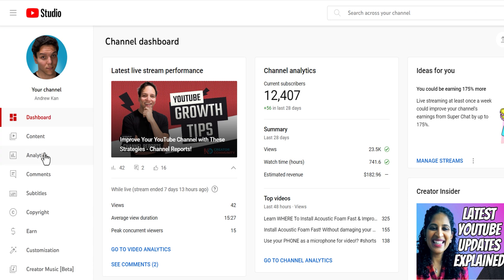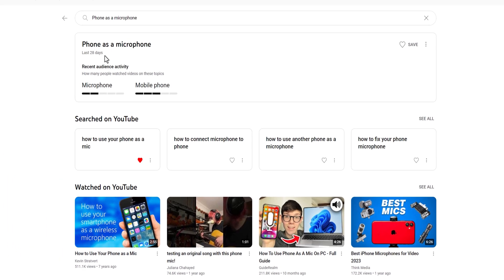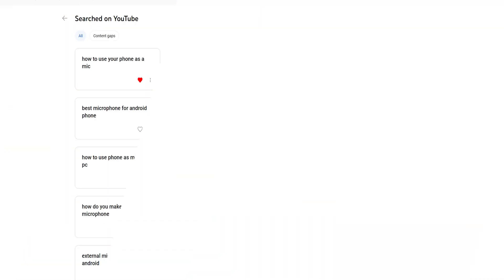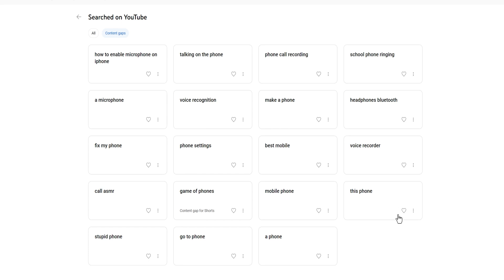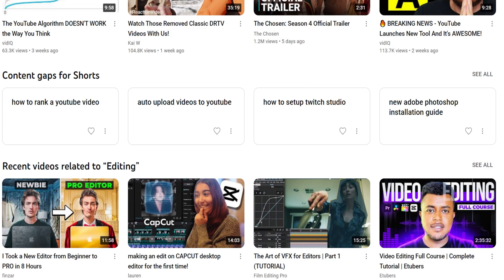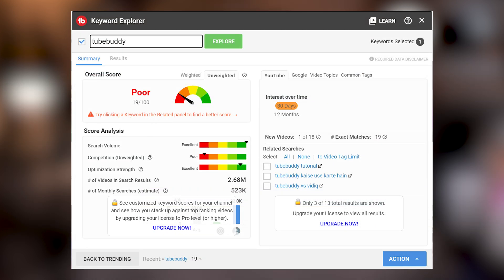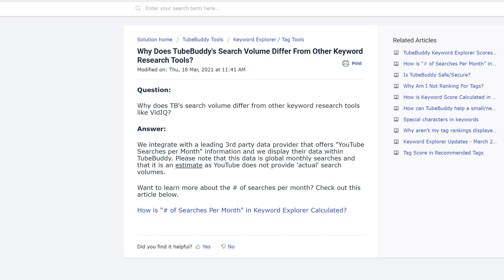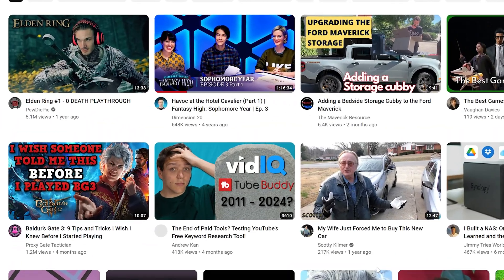The END of Paid YouTube Tools? YouTube's FREE Keyword Research Tool!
With YouTube's FREE Keyword research tool, is this the end of Paid YouTube tools? Has YouTube rocked the creator tool space with this Free YouTube Research Tool? What does this mean for Paid YouTube Tools like TubeBuddy, VidIQ, etc.? Andrew Kan gives his take!

📖 YouTube Chapters 📖

00:00 The End of Paid Tools? Testing YouTube's Free Tool Intro
00:15 What is TubeBuddy?
00:30 Who is Andrew Kan?
00:45 YouTube's Free Keyword Research Tool Tutorial
02:45 What are YouTube Content Gaps?
03:58 What does this Free YouTube Feature mean to Paid YouTube Tools?
06:11 IS this the end of Paid YouTube tools?

Social Media Links:

Andrew Kan's Gaming Channel!
Andrew Kan's Instagram!
Andrew Kan's Twitter!